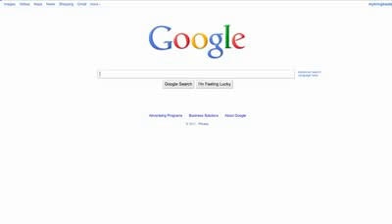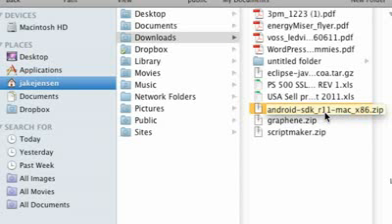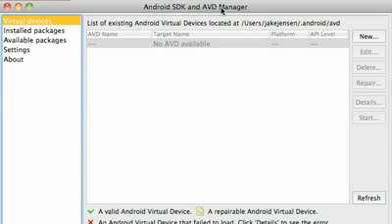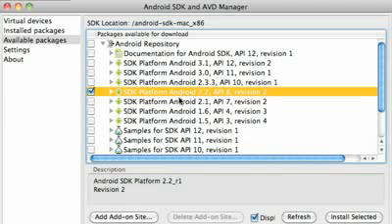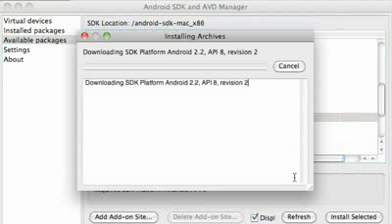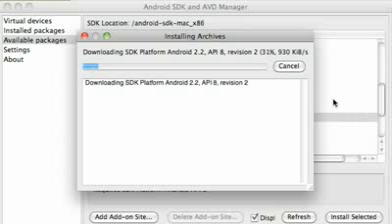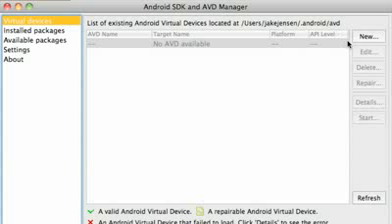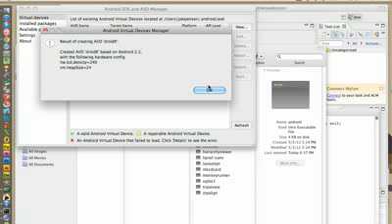Android Application Development Tutorial 3 Installing Android SDK and Set up Emulator